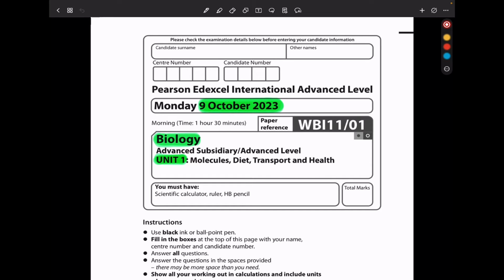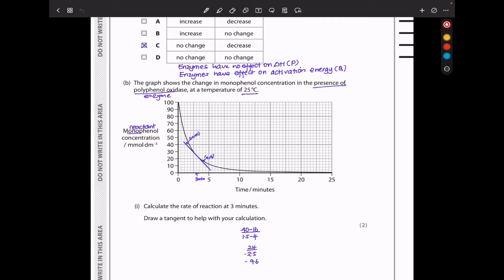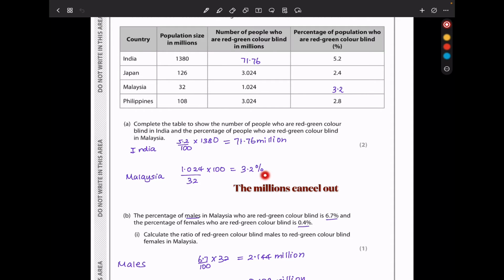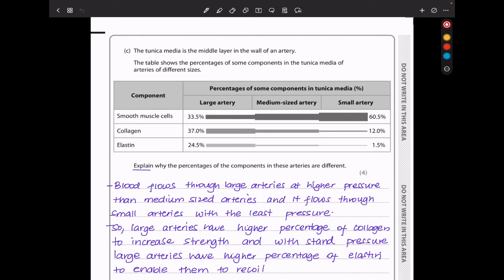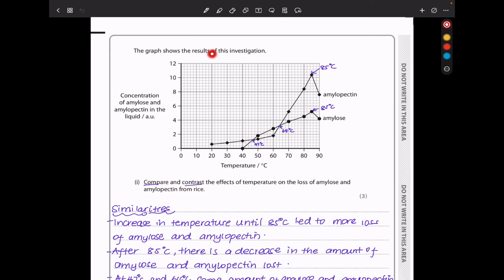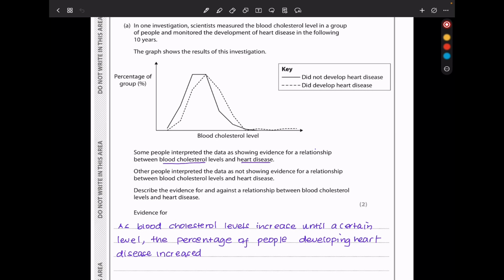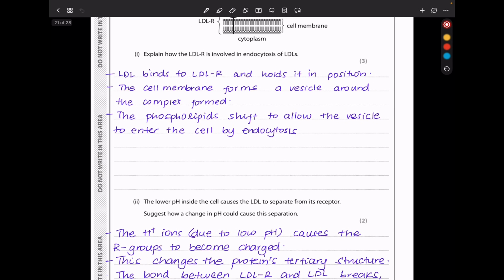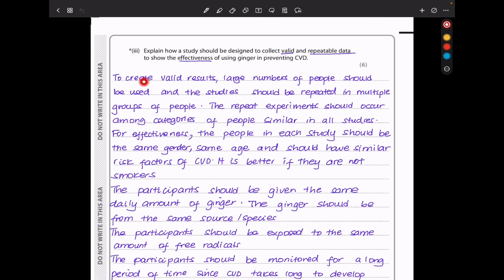A level | Biology | Unit 1 | October 2023 | Pearson Edexcel